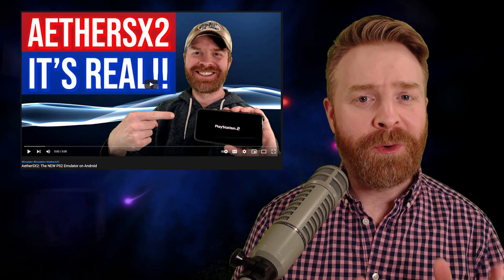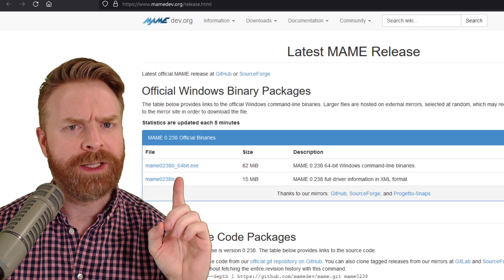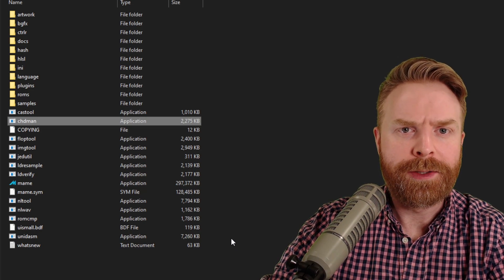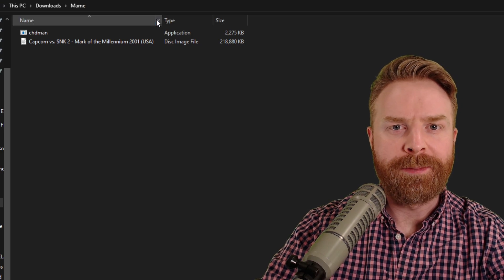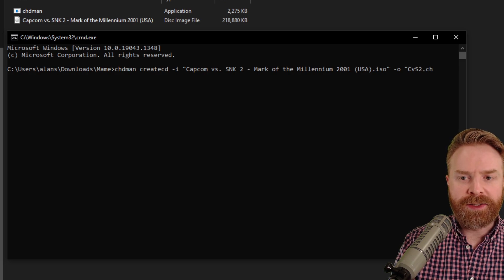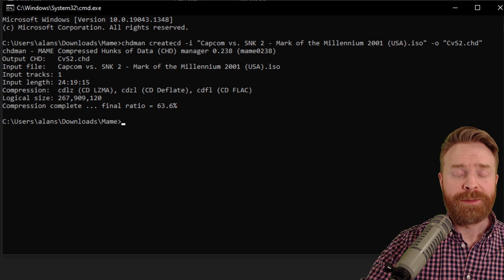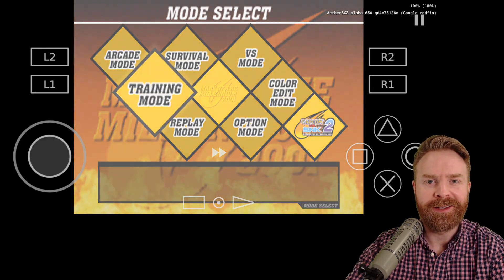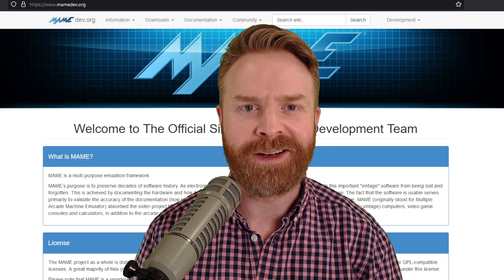Compress ROMs to CHD to save space (PPSSPP / AetherSX2 / Duckstation / RetroArch and more)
Hey all! In this video I show you how to compress some of your ROM files (.gdi, .cue, .iso) to .CHD to save space. This is extremely good for emulators that support CHD, like Duckstation and AetherSX2. CHD is a lossless compression format originally developed for MAME, but can be used for other emulators.

You can do one ROM, or multiple ROMs at the same time.